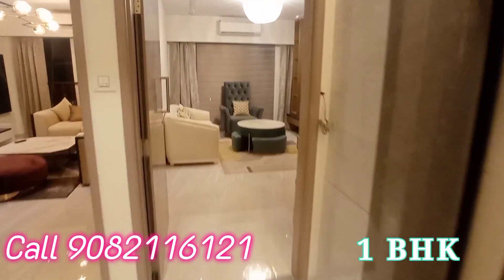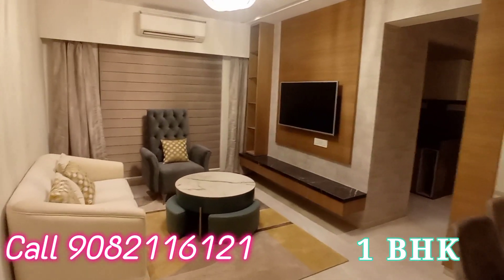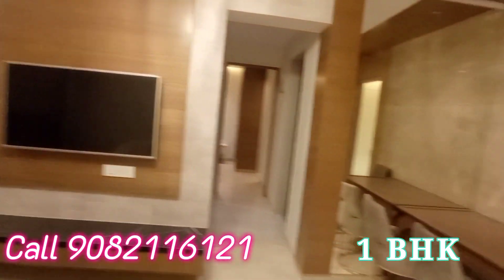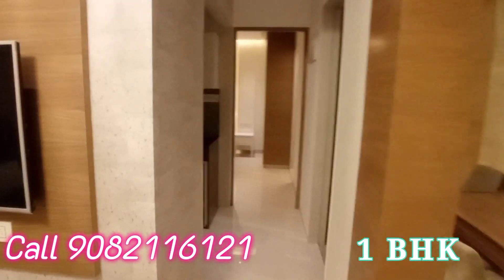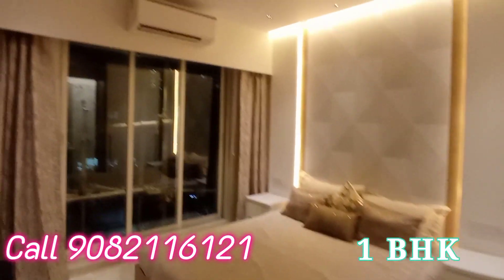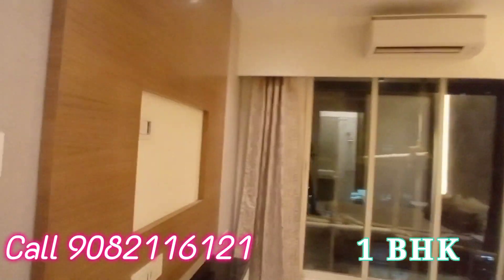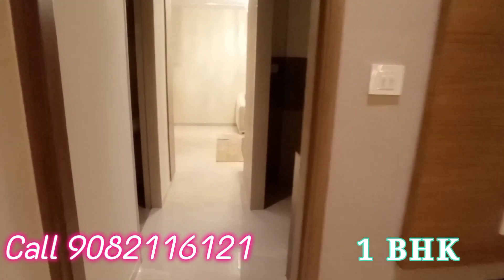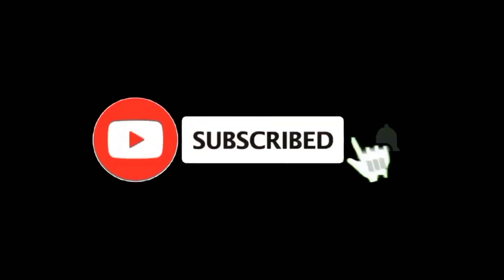1 BHK Kandivali East In Ashok Nagar || Near Jain temple || Prime location || Call 📞 🏡🌞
plz Don't Call Brokers 🙏

1 BHK

*Connectivity*🚘
Kandivali Rly Stn- *3 Min*
Upcoming Metro Stn -*3Min*
Growlers Mall 400mtr-*5Min*
WEH - *5 Min*
Kandivali E&W Flyover- *2 Min*
SV Rd - *2 Min*

Premium *1 bhk , 2bhk & Jodi* with an unmatched lifestyle 🏦🏬☘🌅⛰♻🌈

Land Parcel: *1 Acre* 🤫

*Jodi Options of 1+2 Bed available.*

*Sample & Show flat available*🏠

*Aspects*
# Vastu Compliance Project with high rise tower🏙.
# Semi Modular Kitchen
# Cross Ventilation 💨🌪
# Connectivity 🚘🚝🚆🛣
# All Rooftop amenities 🎱🏀🏓🏃🏻🤸🏻‍♂🏋🏻‍♂⛸
# Attractive payment Plan
# Jain Temple, School, College, Hospital & Mall near by